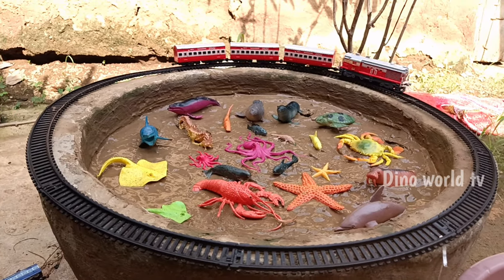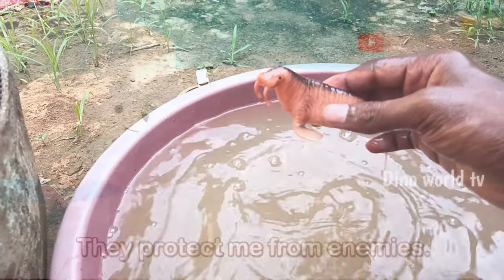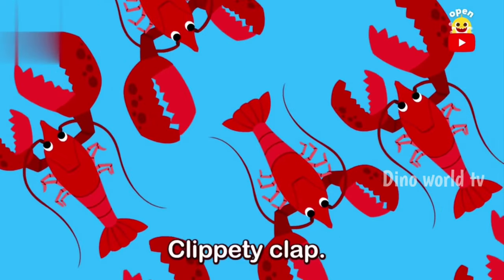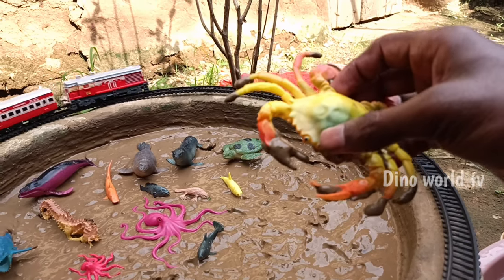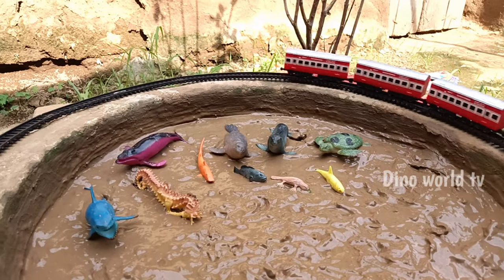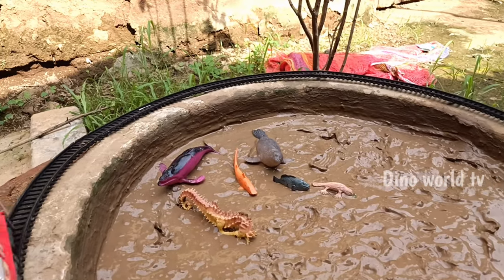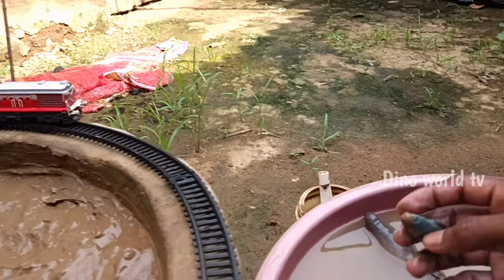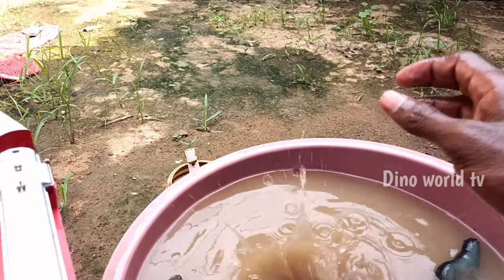Sea Animals Stuck In Mud | Learn Sea Animals Name And Sound Dolphin Turtle Crab Star Fish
All videos are created by me. All my
videos contain materials protected by the Fair
Copyright law. I create all the record video animations and voice over  for
my videos myself. To create record video
animations and voice over edit
video I use Kinemaster and power director .
Audio and video sources on this
channel and in this video are created
in such a way that the viewer can hear and
see new UNIQUE content.
It takes me about 1-3 hours to create one video.